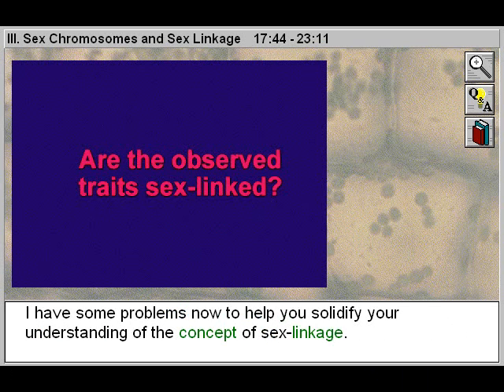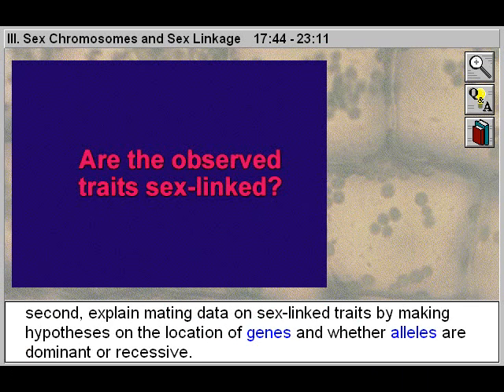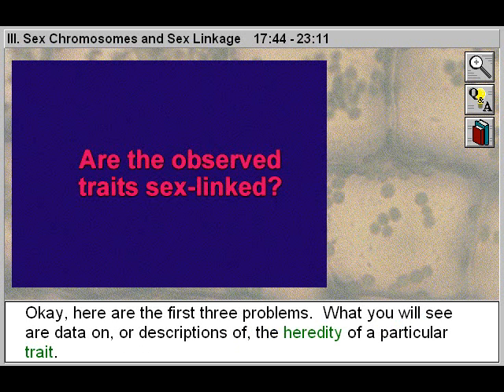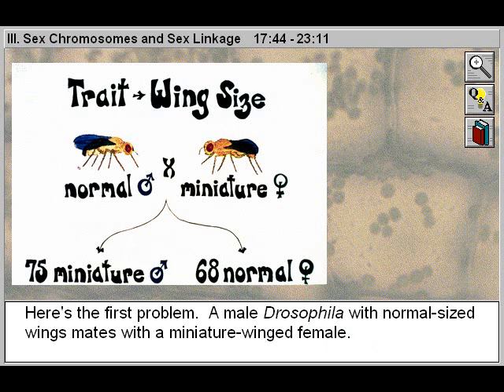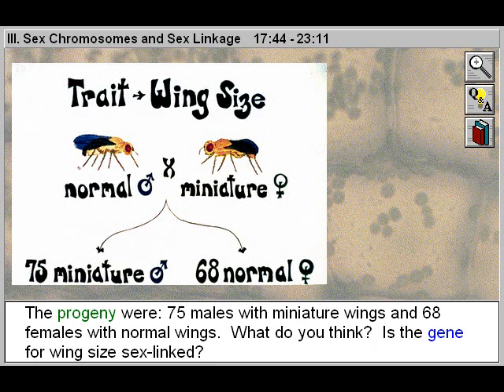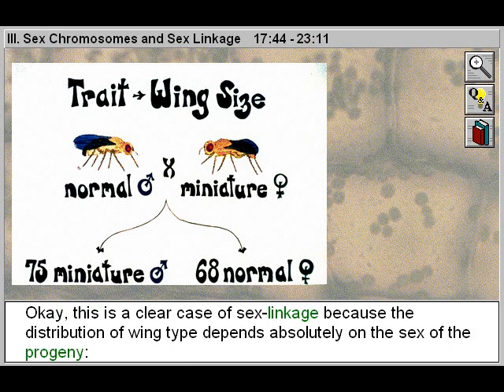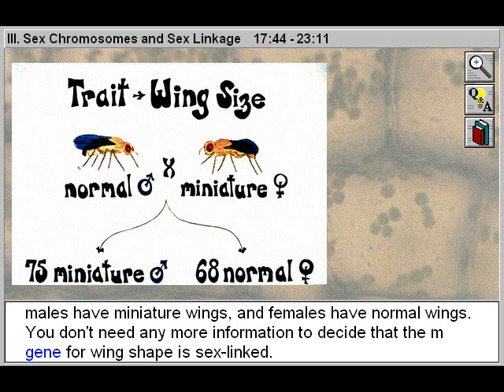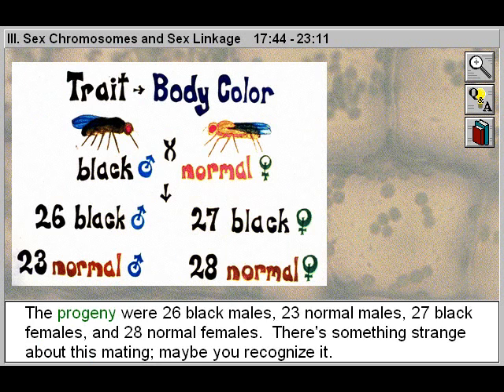Heredity: Sex Chromosomes and Sex Linkage Part 2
- This educational biology video will assist biology students to study and solve some problems to consolidate your understanding of sex-linked traits. You will explore genetic conditions in humans that result from sex-linked dominant alleles.